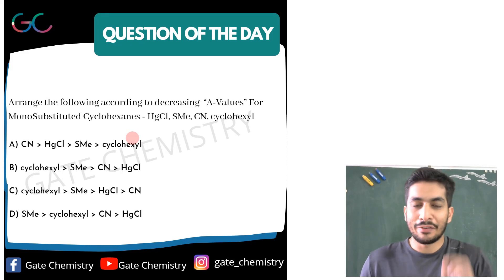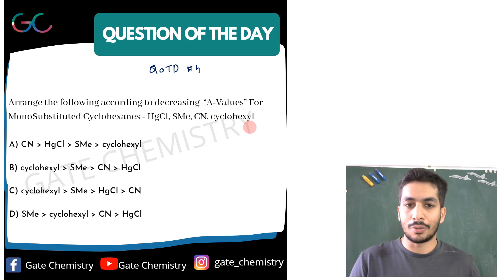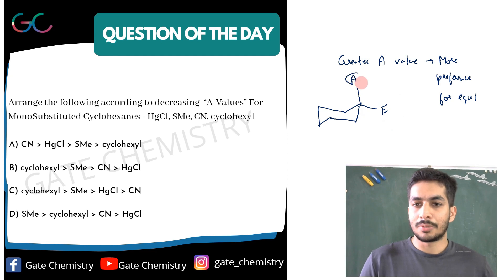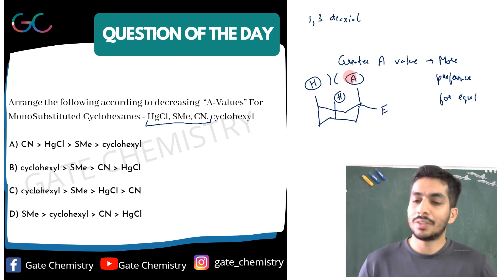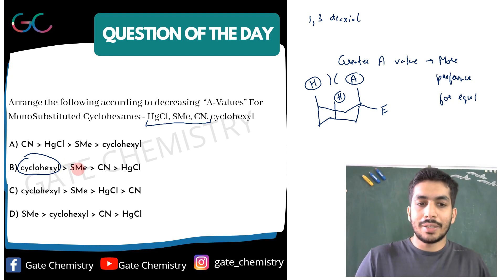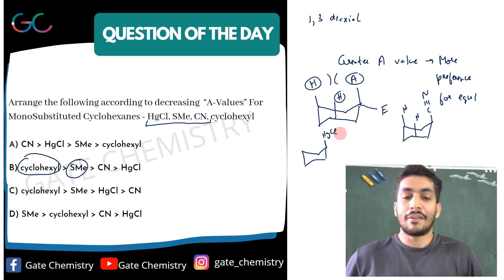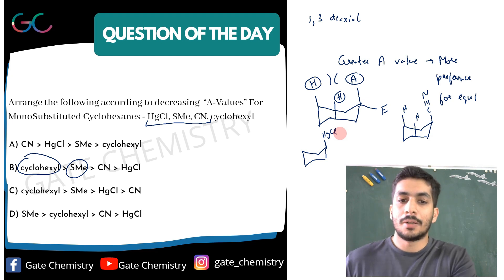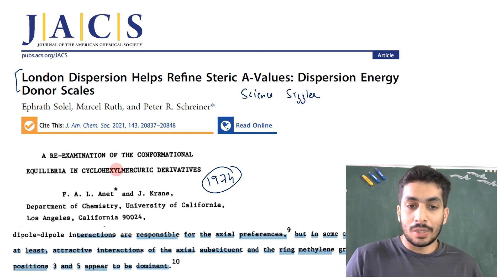QoTD & A values - Why certain groups prefer axial position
Ever wondered why certain substituents like HgCl (mercuric compounds) prefer axial position over equatorial in monosubstituted cyclohexanes ? Well, this video is for you.

Solution to Question 0:00
Axial over equatorial 6:00